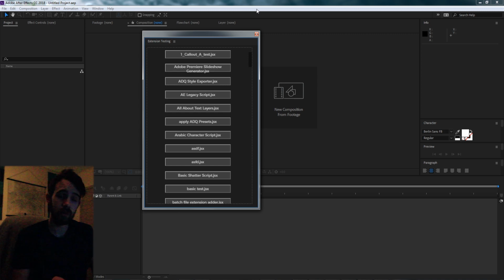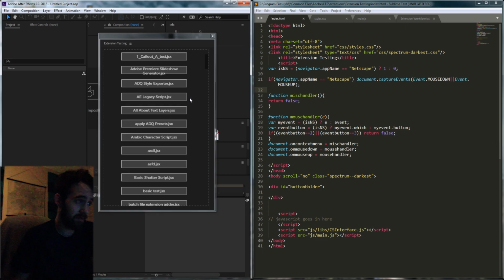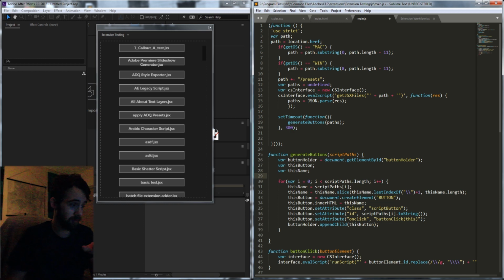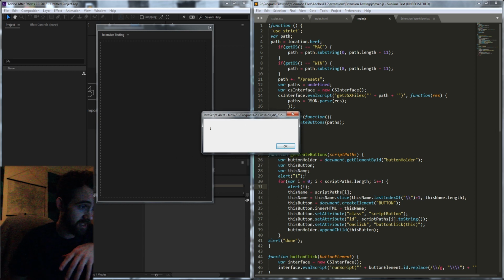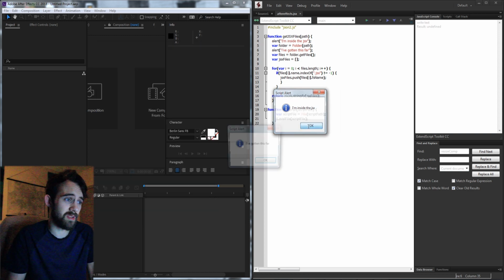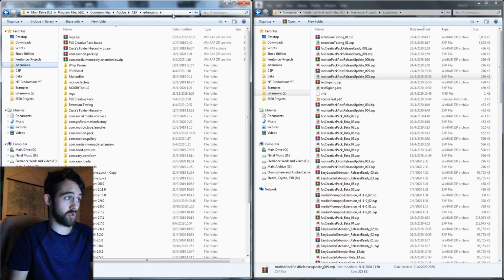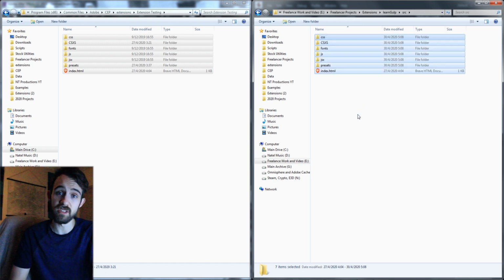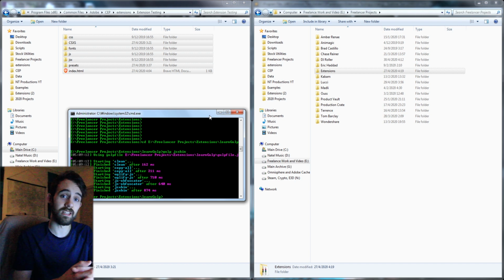Adobe Extension QuickTip - Developing a Fast Workflow (Coding, Debugging, and Exporting)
(Re-uploaded correct video) Learn some final tips on coding, debugging, and exporting your extension in a more efficient manner so that you can save time and frustration!

BTC- 3H5VB5RTUs6cNYuuauWd1pzcrUDiE66qsq
ETH- 0x63c70f3d0aB34F2de6afA872f2E1E39B73cBE794
BAT- 0x63c70f3d0aB34F2de6afA872f2E1E39B73cBE794

adobeextension designworkflow adobedesign Become a channel member to help support and get access to perks